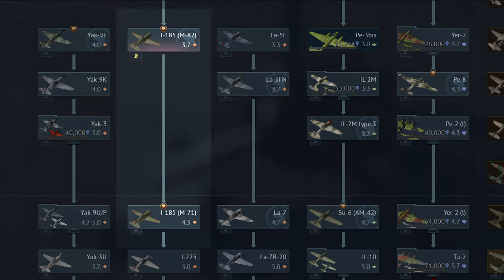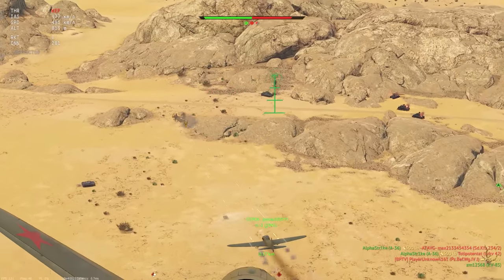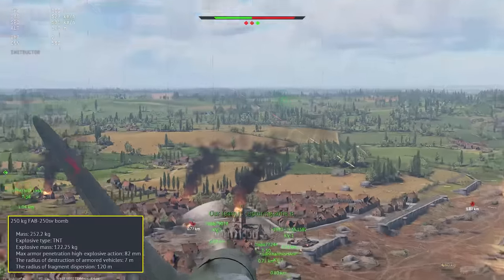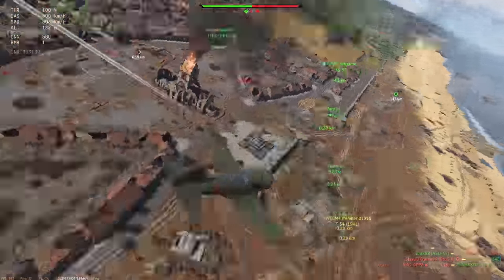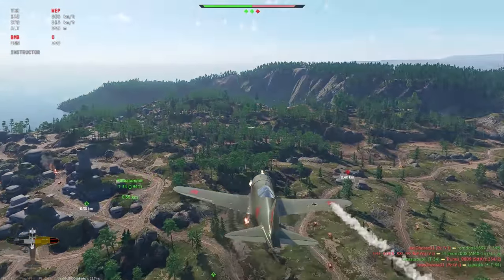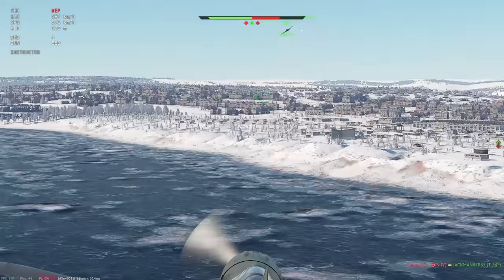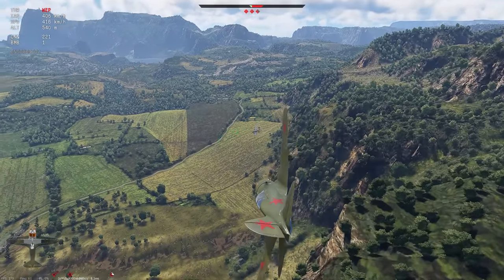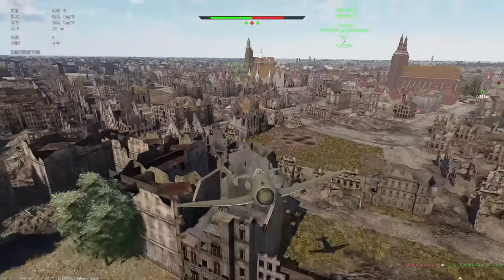All-round plane for SUSTAINED ground battles ▶️ I-185 (M-82)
I-185 (M-82) is a soviet fighter that has capability to attack ground targets multiple times and plenty of 20mm ammunition to last for a while when dealing with squishy opponents.

0:00-0:34 I-185 (M-82) review
0:36 Loadout options
3:07 Cannons/Air combat
6:27 Conclusion